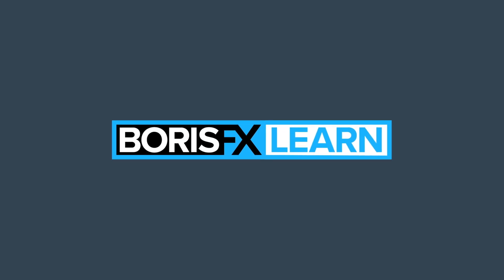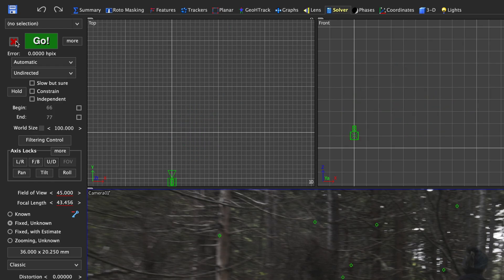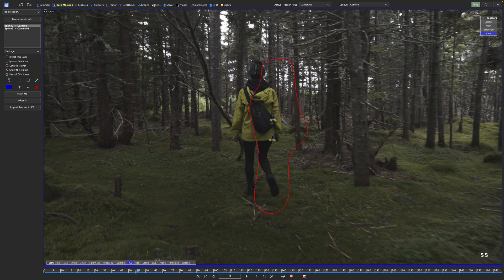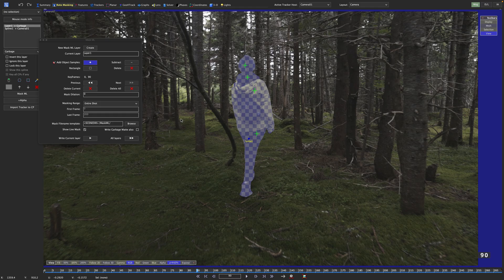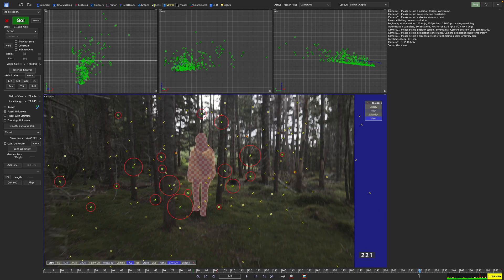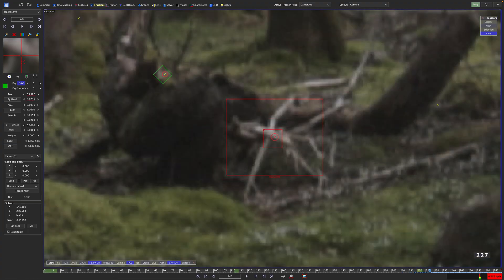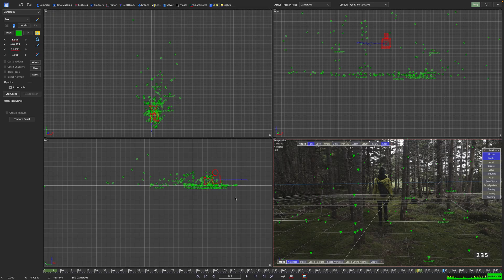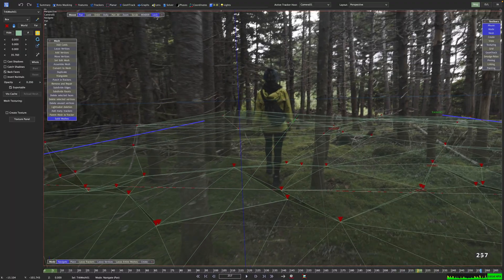SynthEyes Essentials - 06 - Roto Masking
The best tracking feature is worth nothing once it get's obstructed by those pesky actors. To deal with those, Product Specialist Christoph Zapletal will introduce you to both manual and AI-powered masking inside of SynthEyes. Building on that, you'll then explore AI-powered motion estimation as one of many strategies to deal with motion blur. Finally you'll get your first taste of mesh creation inside of SynthEyes.

This is the free version of SynthEyes Essentials.
Get the full training course for download, including projects and media. for the Premium series.

Chapter List
00:44 Problems created by obstructions
03:05 The Roto Masking Room
05:15 Using Mask ML for matte generation
07:52 Dealing with Motion Blur
11:28 Triangulating a mesh